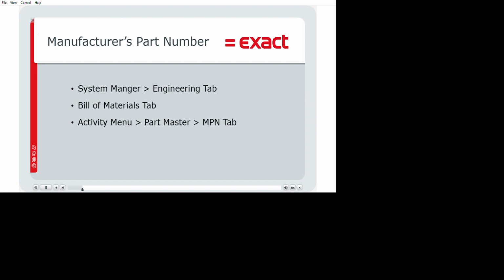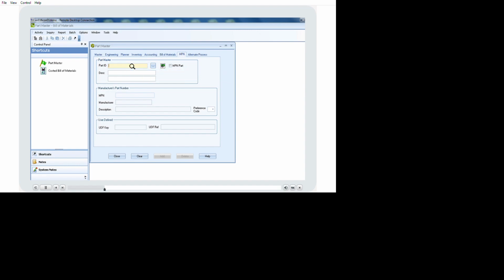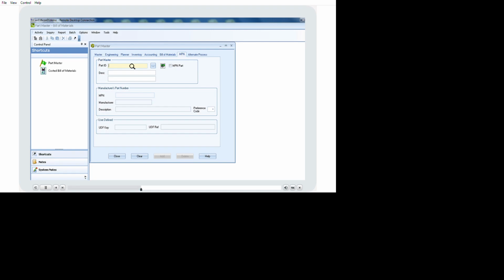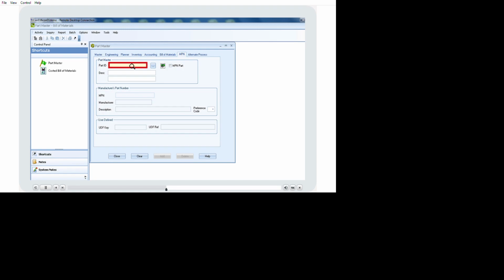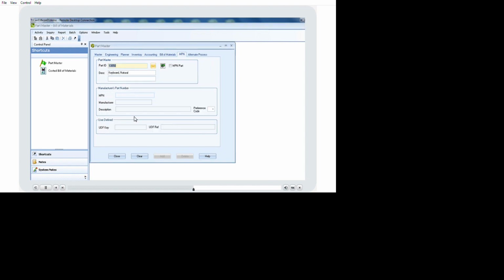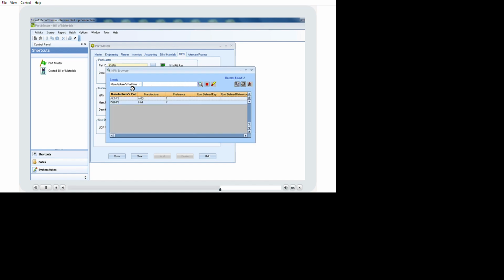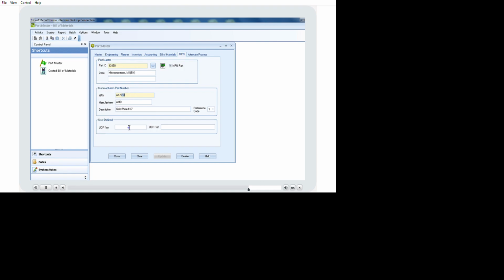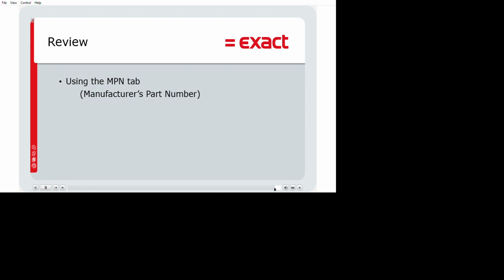Bill of Material Part Master MPN Tab